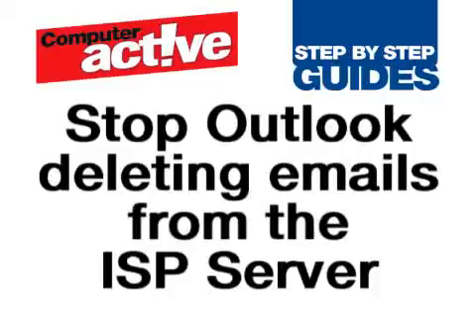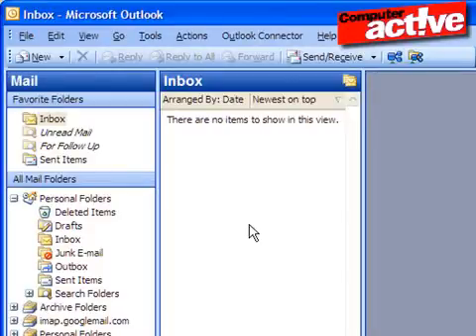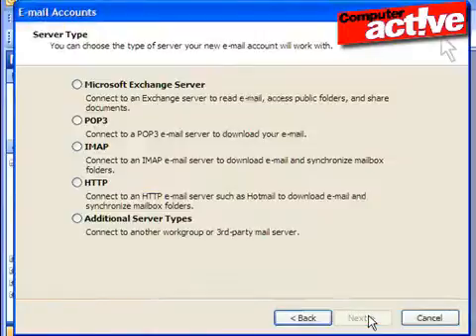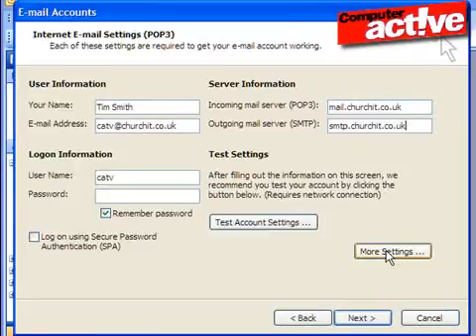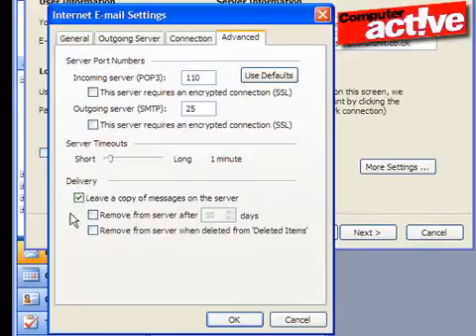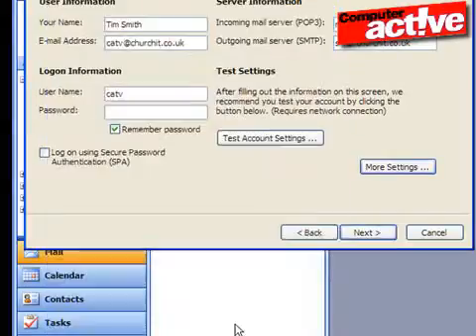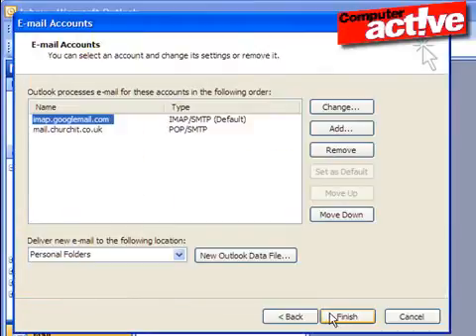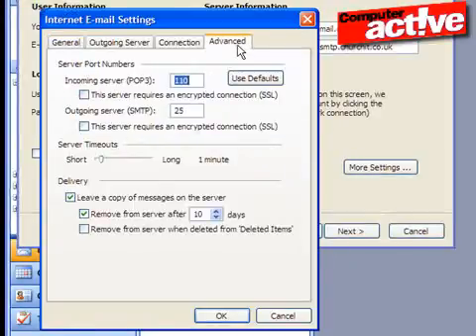Stop Outlook deleting emails from the server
If you read your emails on more than one computer you may want the emails to be left on the server so they don't disappear before the other computer has a chance to download them. It can also be a good idea to leave them on the server in case there is a problem with your computer.
It is possible to do this when you create an email account in Microsoft Outlook, or you can go back and change this later on.
for the full text